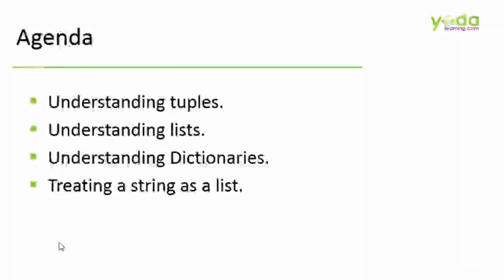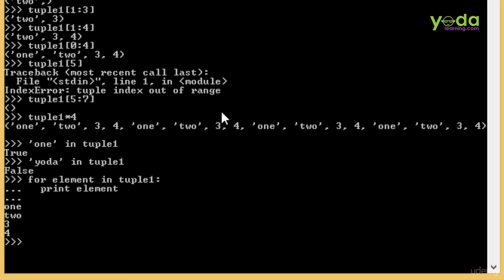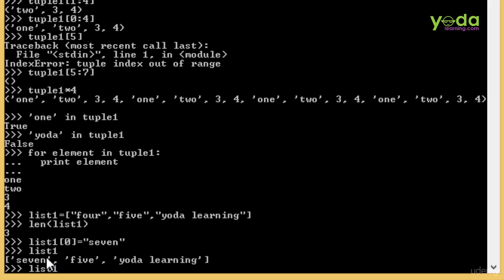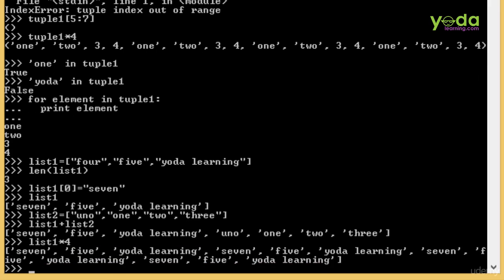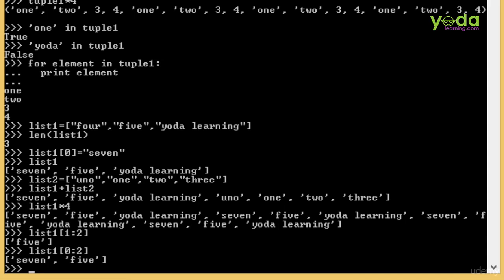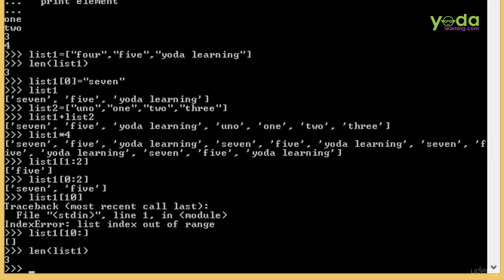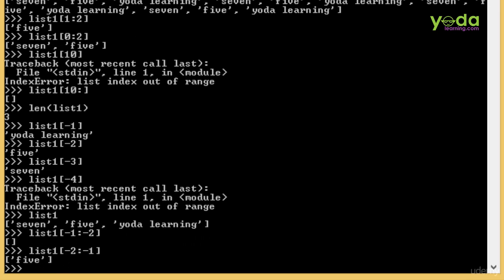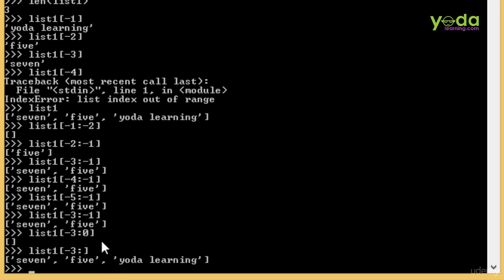Introduction with important built in types in python Part B